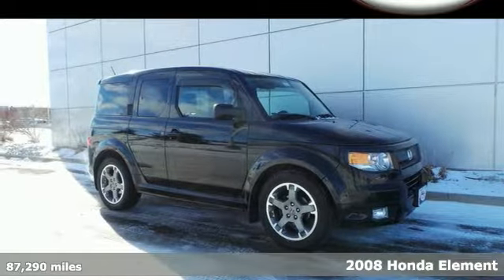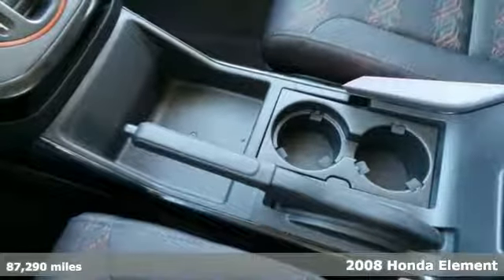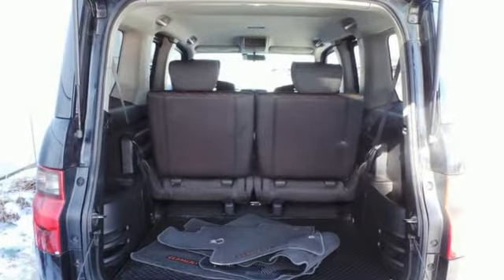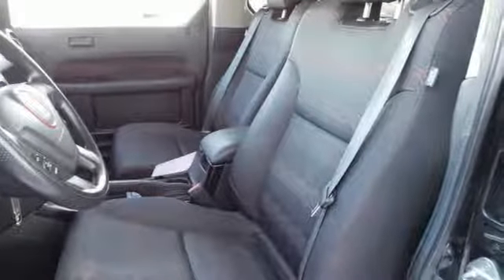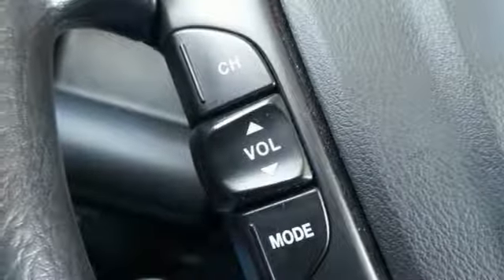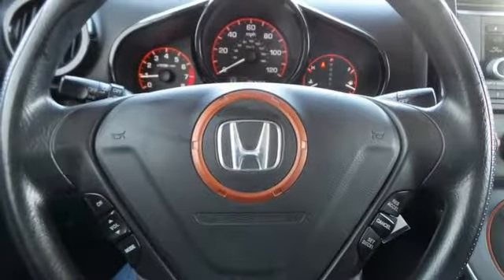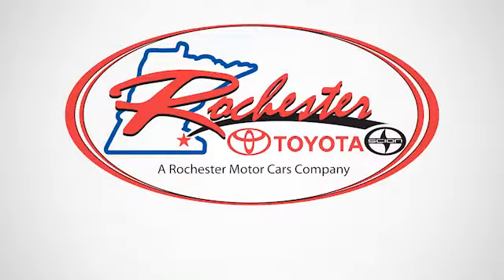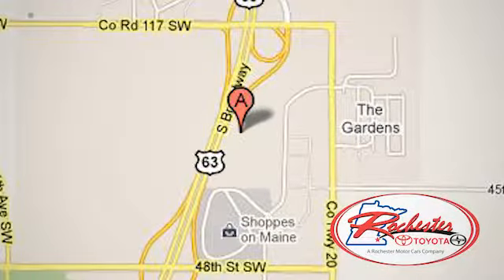2008 Honda Element Rochester MN Winona, MN X3567 - SOLD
Year: 2008
Make: Honda
Model: Element
Trim: SC
Engine: 2.4L I4 DOHC i-VTEC 16V
Transmission: 5-Speed Automatic
Color: Black
Mileage: 87290
Stock #: X3567
VIN: 5J6YH18928L000364

Address:
4900 Highway 52 N